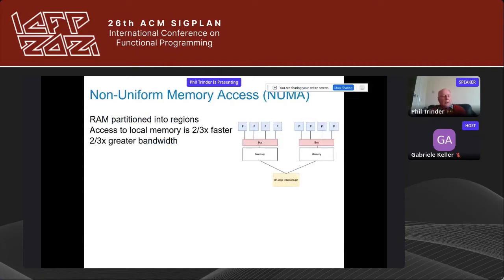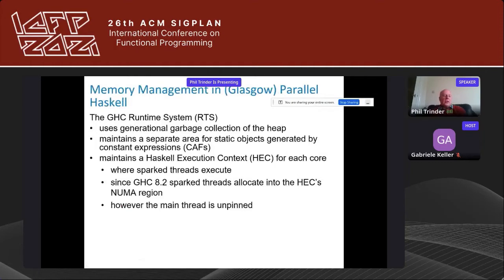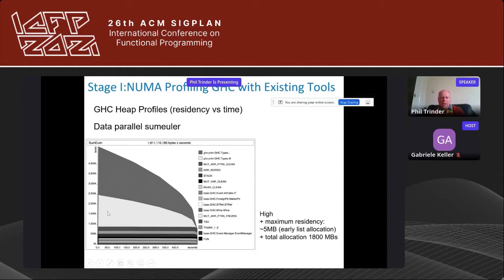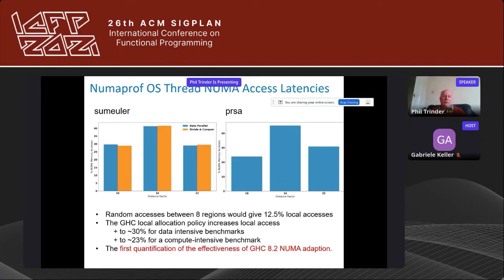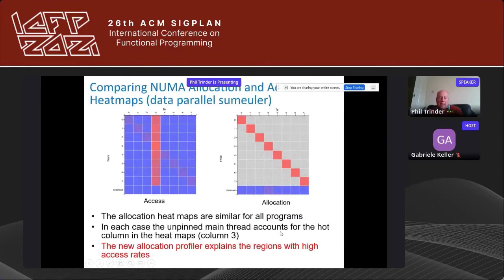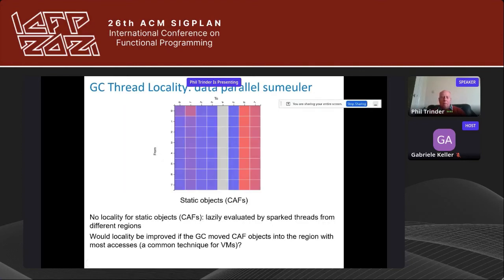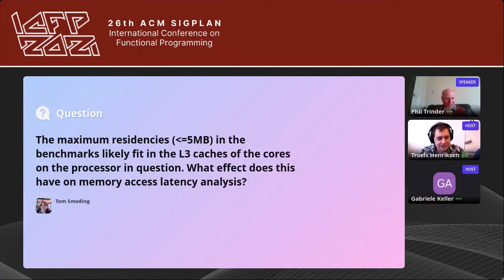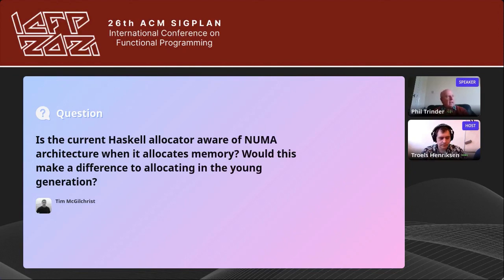FHPNC 2021 - Improving GHC Haskell NUMA Profiling